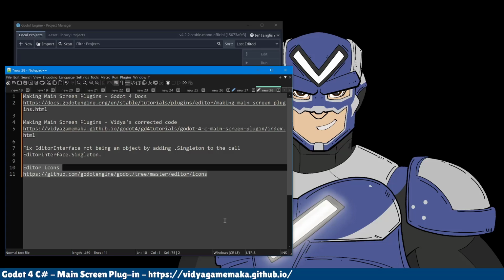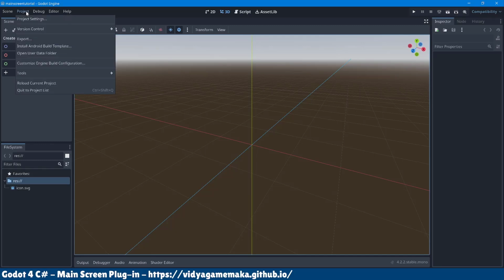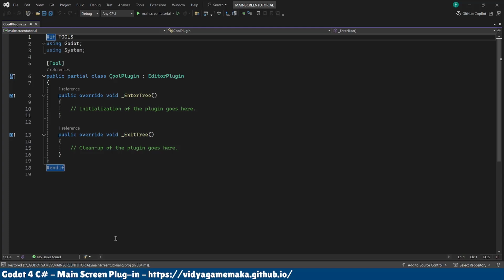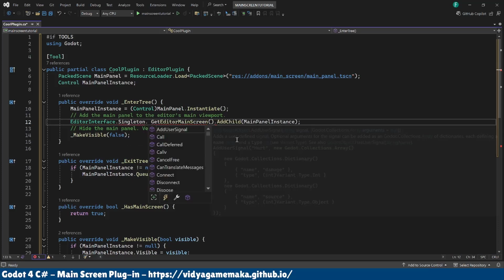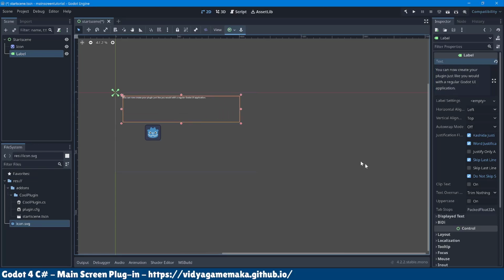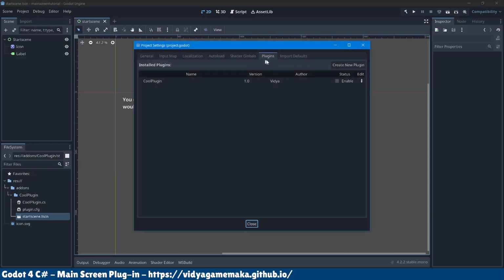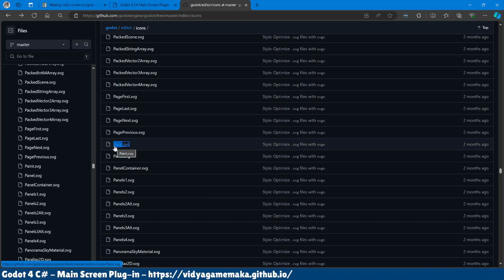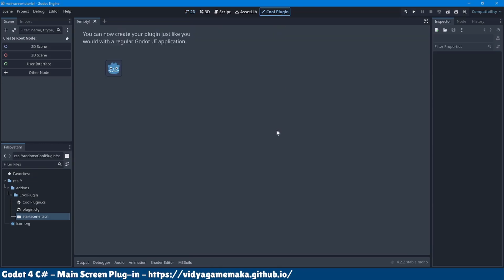Godot 4 C# Main Screen Plug-in Tutorial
I show a detailed tutorial about how to create a Main Screen for Godot 4 using C#.

Fix EditorInterface not being an object by adding .Singleton to the call
EditorInterface.Singleton.